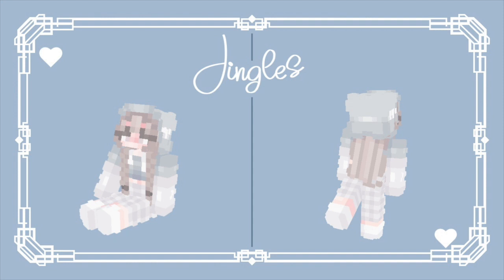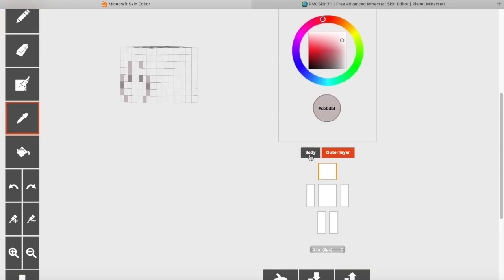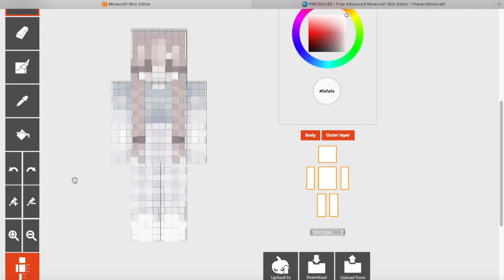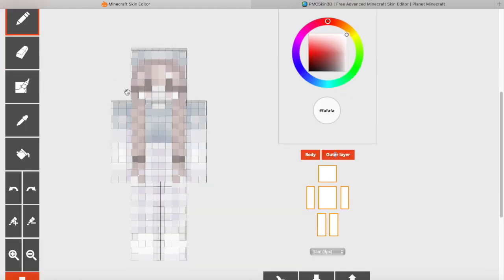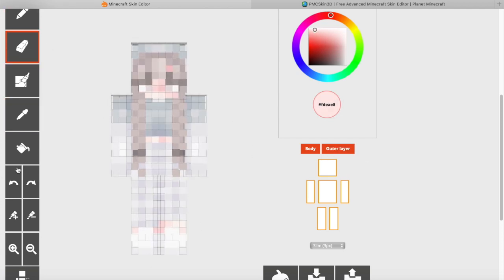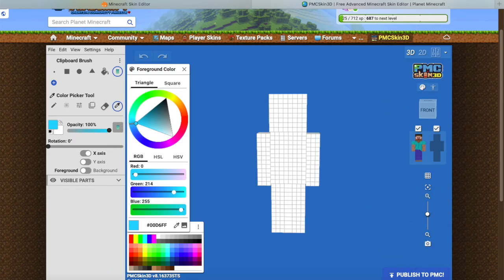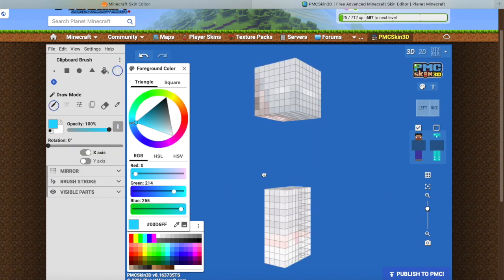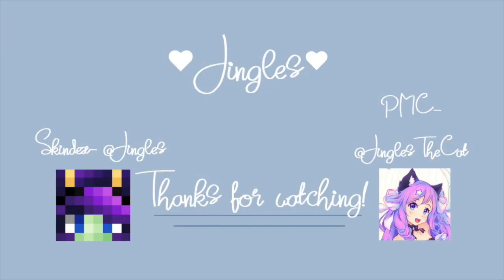Minecraft Skin Speedpaint + Story Time! (Commentary)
Hey everyone! Hope you all like this commentary video here. Please let me know if you have any feedback on the video- just no unsolicited advice on my skinning :)

Have a question about me that you want answered? Leave a comment on this skin, and it will be answered in my upcoming Q&A video!

Like this skin and want to use it in game?